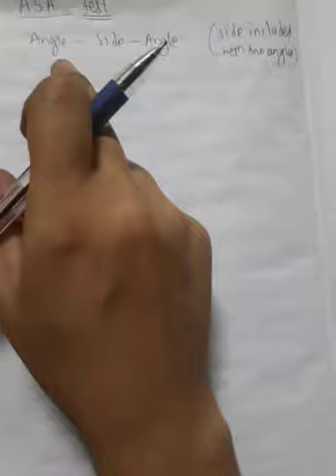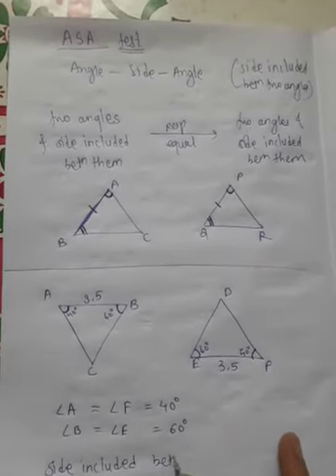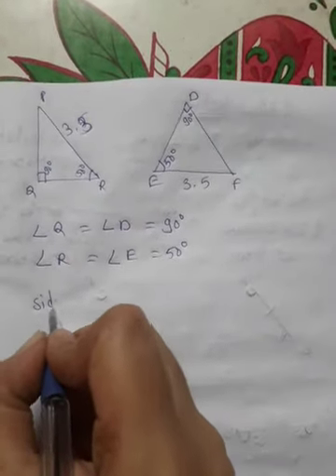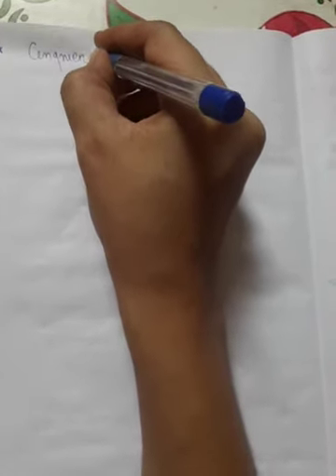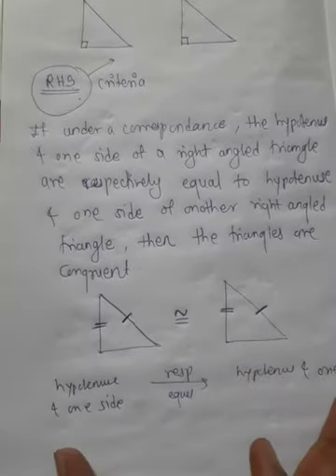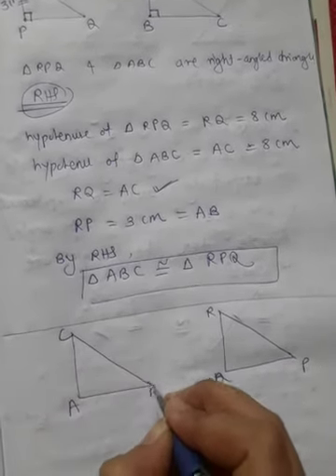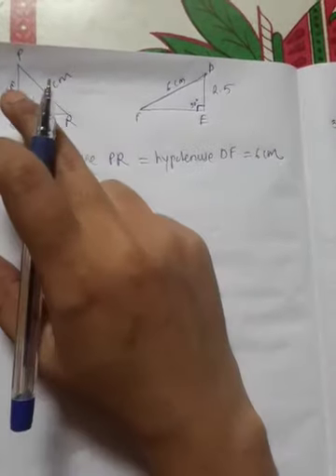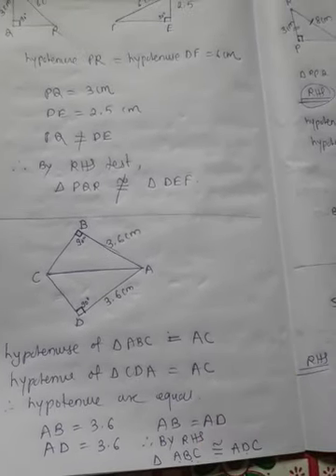CBSE (class 7)